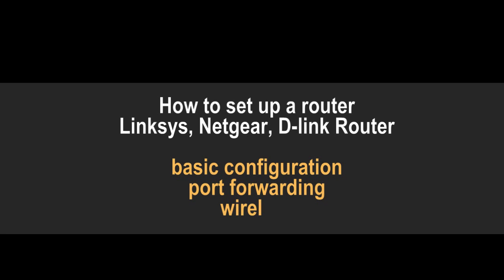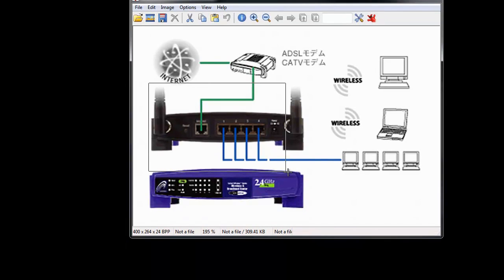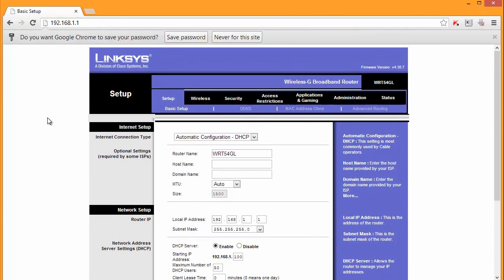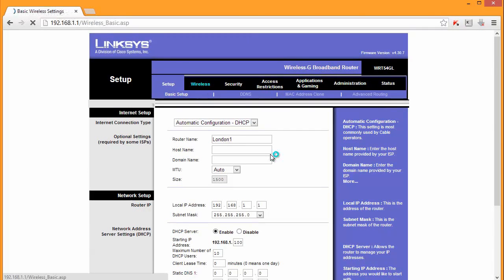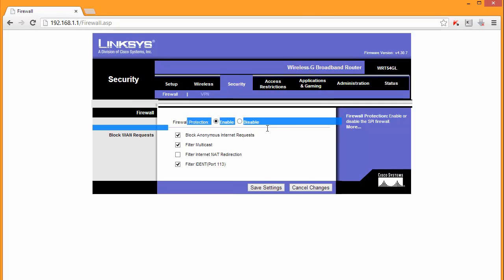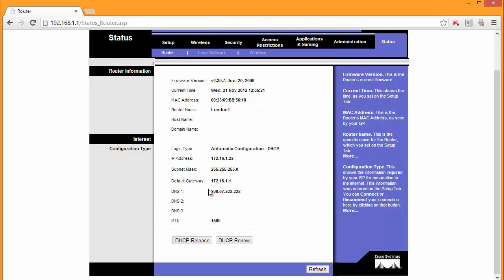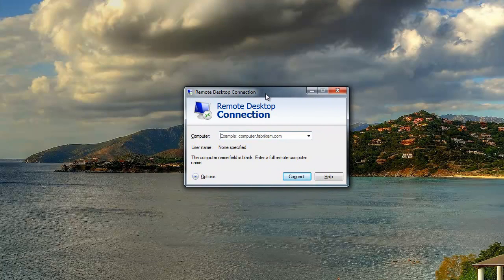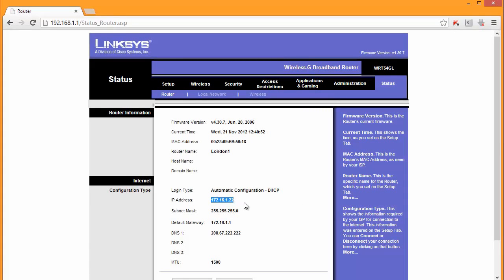Port forwarding, wireless security, configuration of a Linksys, Netgear, D-link router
Learn how to set up a home router (based on WRT54G)